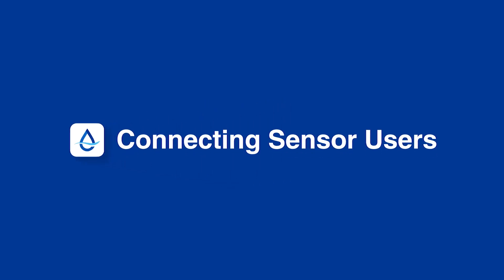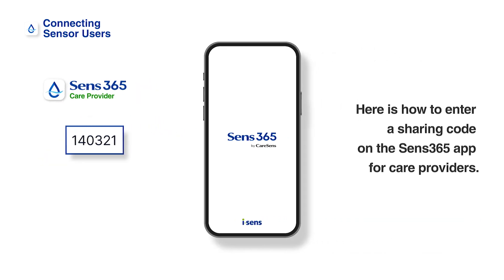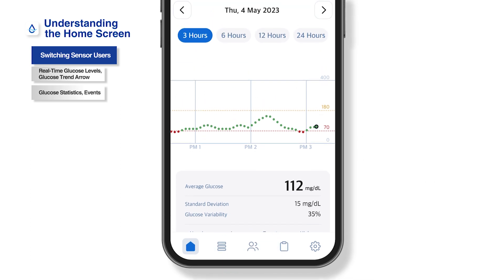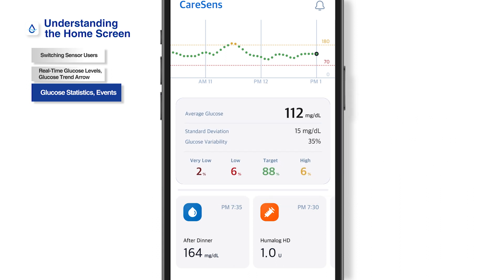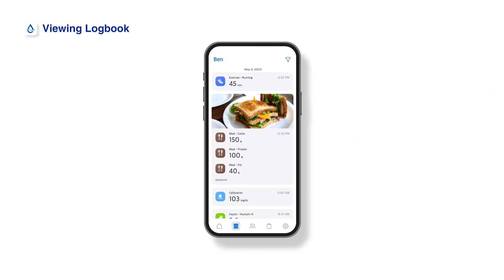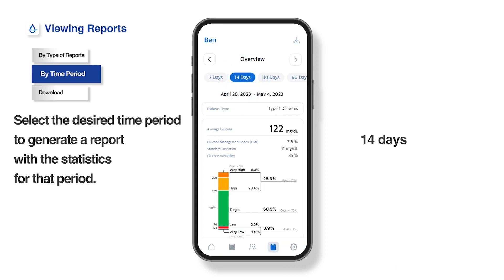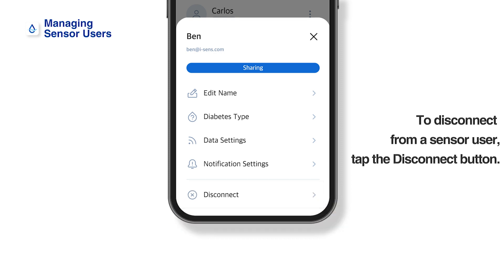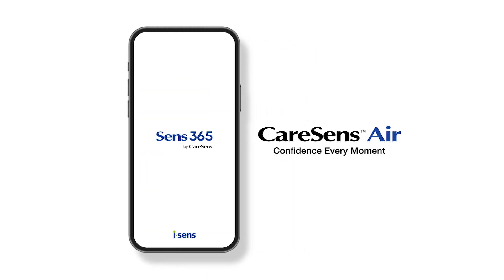[CareSens Air] Sens365 App User Guide Video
0:00 - Intro
0:17 - Introducing Sens365
0:34 - Connecting Sensor Users
2:20 - Understanding the Home Screen
3:39 - Viewing Notification History
4:13 - Viewing Logbook
4:49 - Viewing Reports
5:51 - Managing Sensor Users
6:38 - Support with More Settings
6:57 - Support